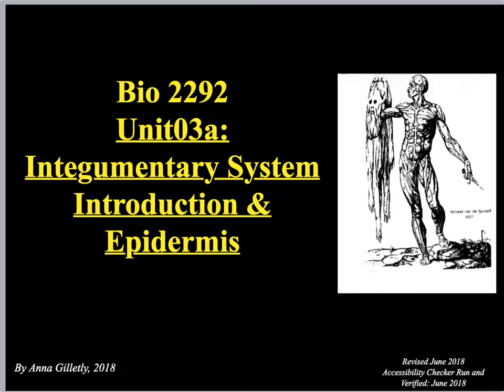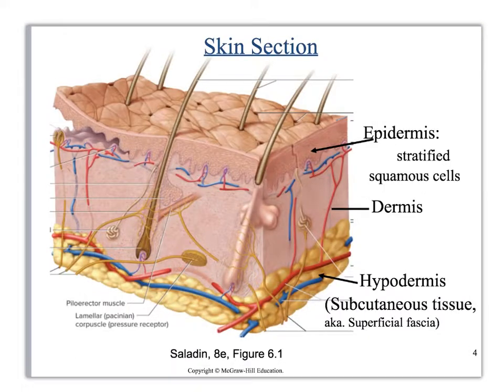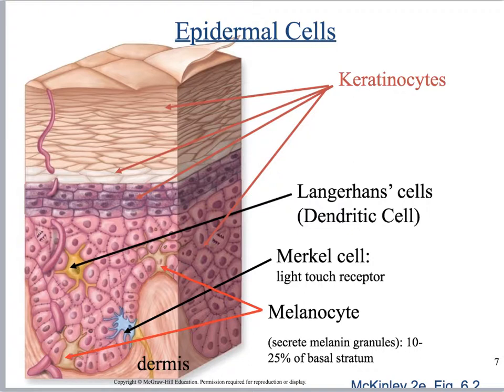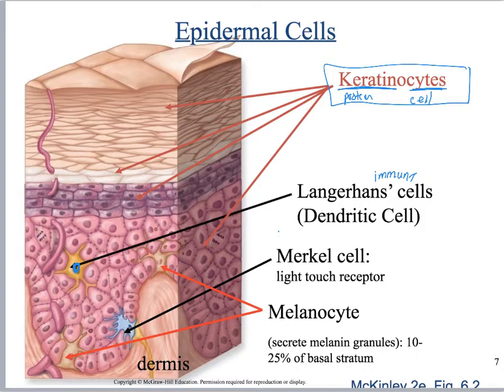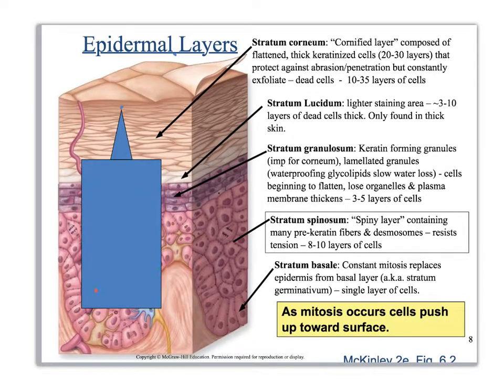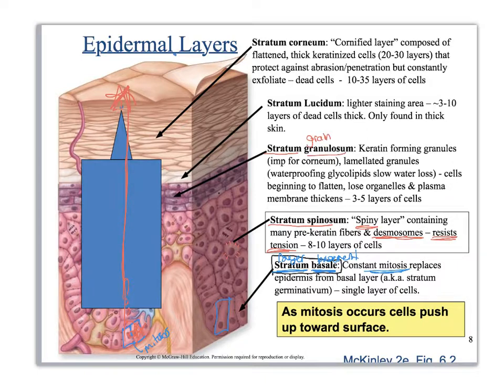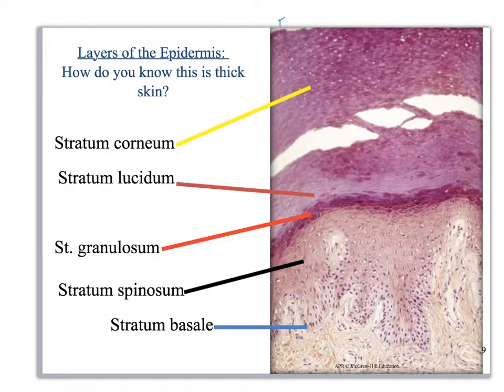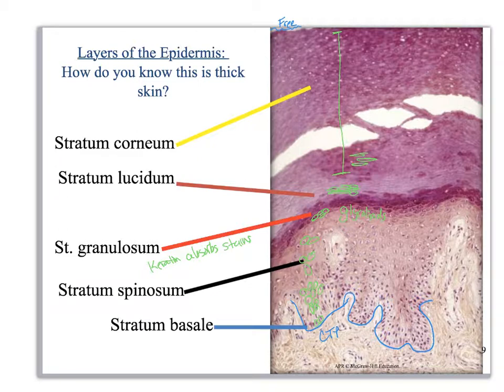Unit03a Epidermis, Integumentary System, A&PI Lab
This video accompanies an A&PI Lab and goes over the introduction to the integumentary system and the anatomy and histology of the epidermis.